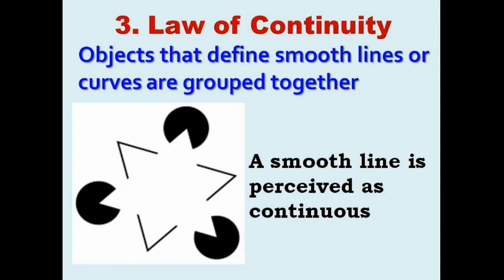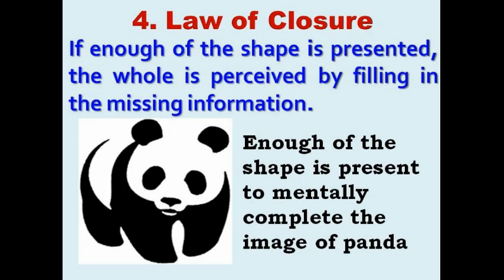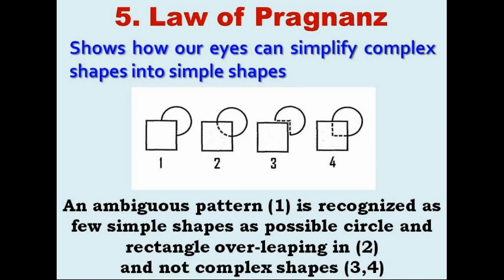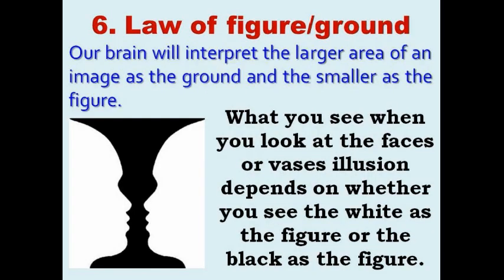Laws of Gestalt - Especially helpful to student teachers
Gestalt psychology is an important study area in educational psychology, as proposed by various Universities in India. Gestalt principles, or gestalt laws, are rules of the organisation of perceptual scenes. In a learning environment, the Gestalt Theory applies to problem solving and perception. Learning is purposive, exploratory, and novel or creative. Teachers should encourage their students to discover the relationship between the elements that make up a problem. This video is definitely helpful to all sections of teacher trainees in India.